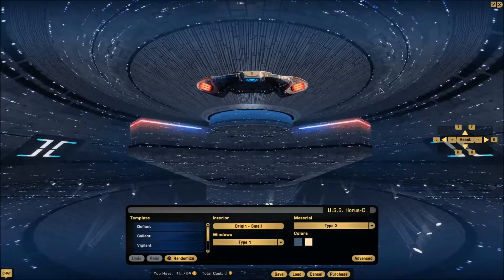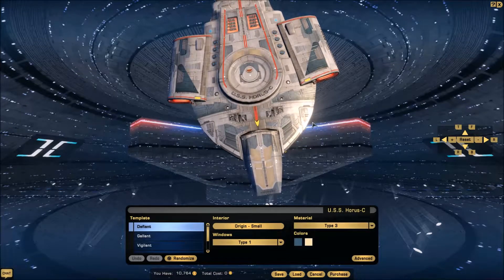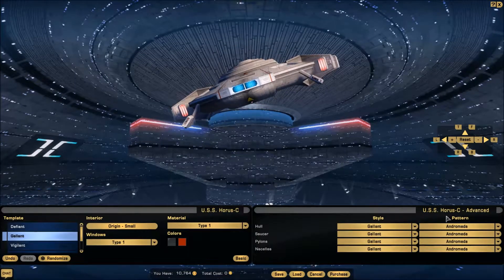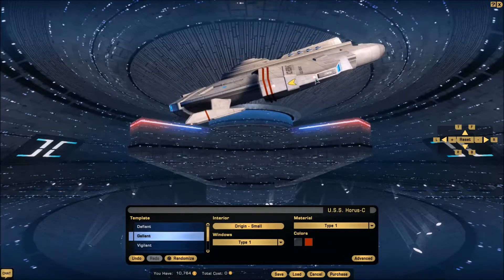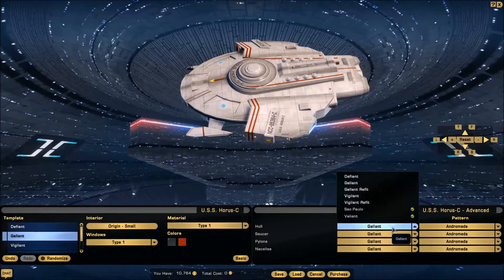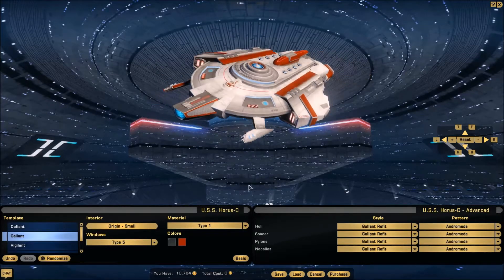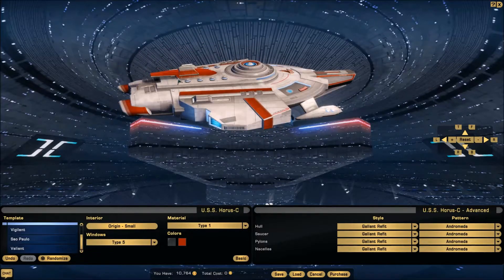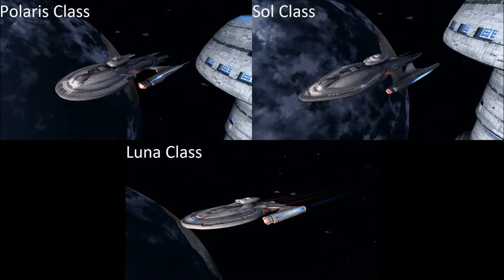Federation Tier 4 Tactical Escorts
This month's look is at the Tier 4 Tactical escorts. Small ships with a heck of a punch.

Vote here for the Tier 5 order!